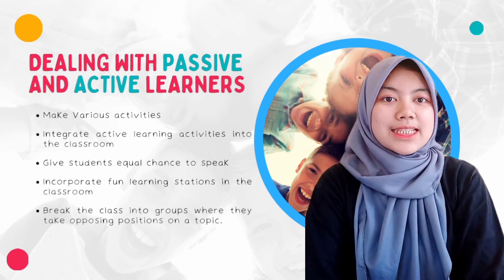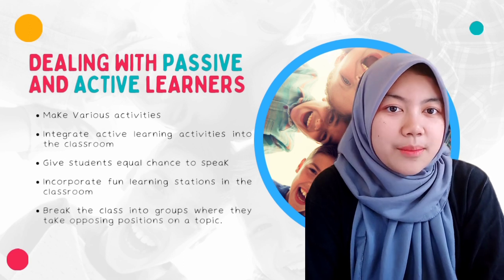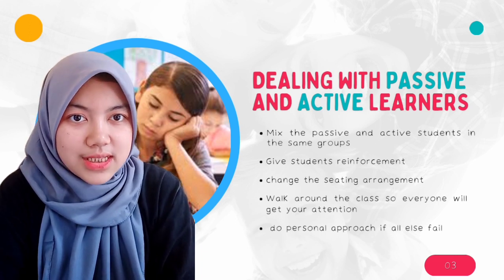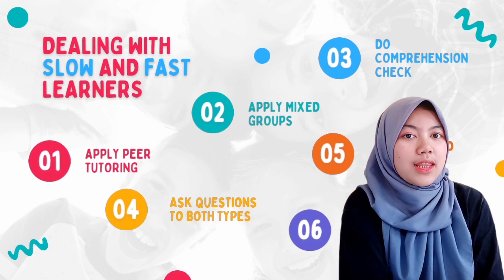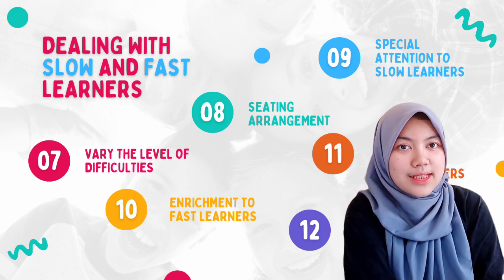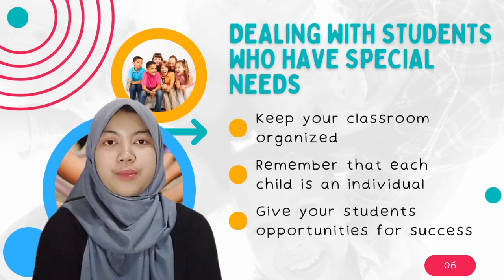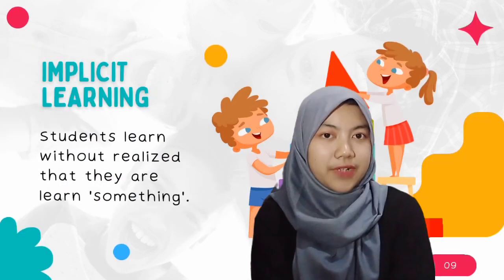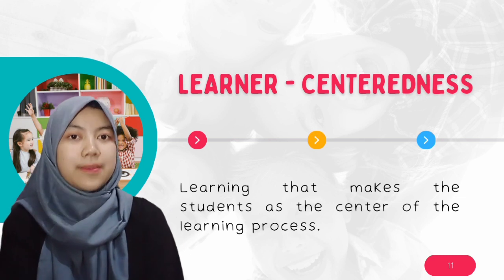Defanny Tiara Rossa (1212040029) "How to Deal with Different Types of Learners & Principles of TEYL"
Name : Defanny Tiara Rossa
Class : 4A
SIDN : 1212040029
Subject : Introduction to TEYL
Lecturers :
Dahlya Indra Nurwanti, M.Pd.
Dini Utami Mulyaningsih, M.Pd.
Material :
"How to Deal with Different Types of Young Learners and The Principles of TEYL"